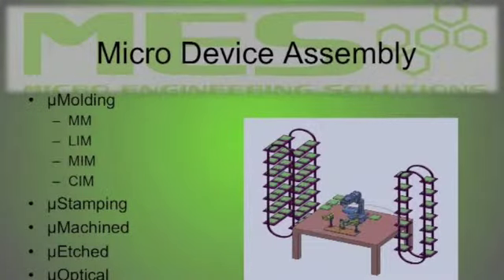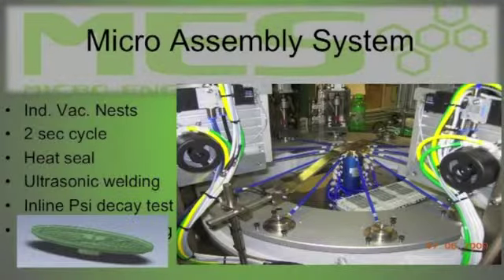Micro Engineering Solutions: Joining methods, device assembly and assembly system